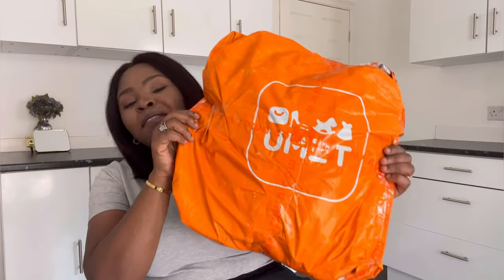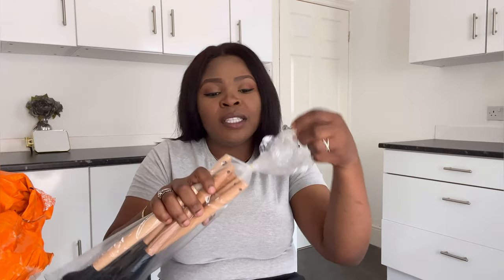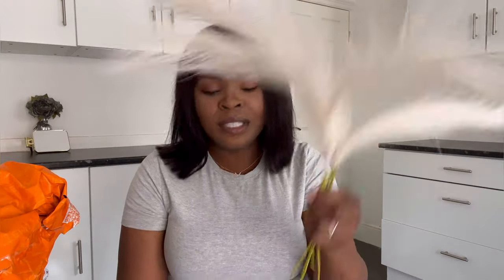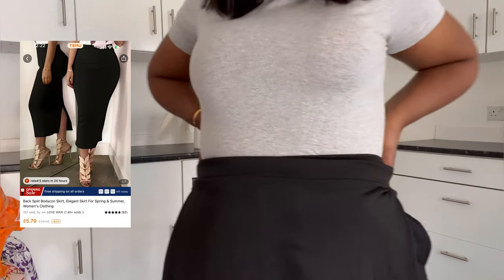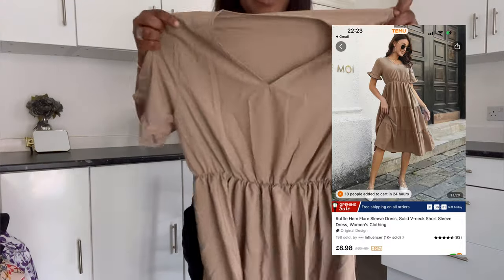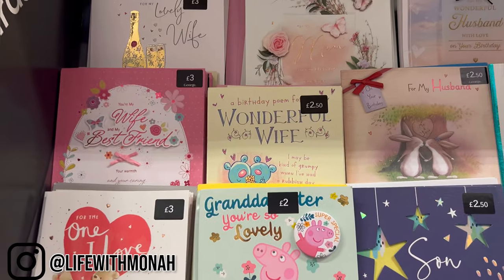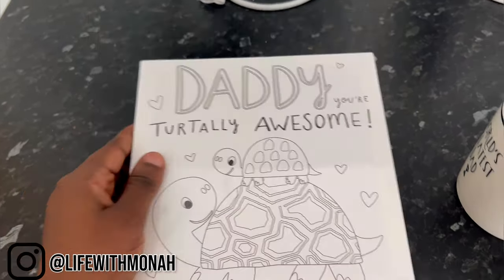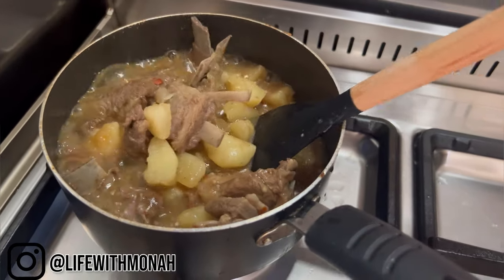Life In UK 🇬🇧| Temu Review + Weekly Vlog Of A Nigerian Family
Hi fam bam welcome to another unboxing video with me where we will be unboxing the items I got from Temu to see if they are exactly as what is seen on their website.

I will also be cooking with you guys and sharing some life update.

💓Links to the items💓:
Back Split Bodycon Skirt, Elegant Skirt For Spring & Summer, Women's Clothing ￡6.49💰
1pc Plastic Flower Vase, Dried Floral Container PE Ornament, For Home Living Room Decor Wedding Engagement Party ￡0.89💰
Ruffle Hem Flare Sleeve Dress, Solid V-neck Short Sleeve Dress, Women's Clothing ￡8.99💰
Girls Puff Sleeve Frill Trim Shirred Leaf Graphic Ruffled Hem Princess Dress For Party Beach Vacation Kids Summer Clothes ￡6.59💰
Girls' Shirred Flowers Print Long Sleeve Dress Kids Party Holiday Dress Summer Casual A Line Dresses ￡5.99💰
Girls Casual Breathable Sandals With Bow, Soft Sole Hook And Loop Fastener Shoes For Walking ￡6.99💰
1 Pack/5pcs, Faux Pampas Grass Large Tall Fluffy Artificial Fake Flower Boho Decor Bulrush Reed Grass For Vase Filler Farmhouse Home Wedding Decor ￡1.49💰
Shop on TEMU you can enjoy↓
it is a highly recommended shopping platform that gives me a very nice shopping experience this summer, wish you all enjoy shopping with me on TEMU! 🥰🥰